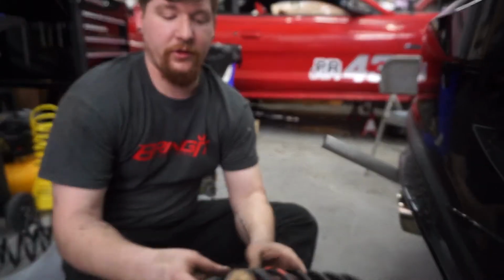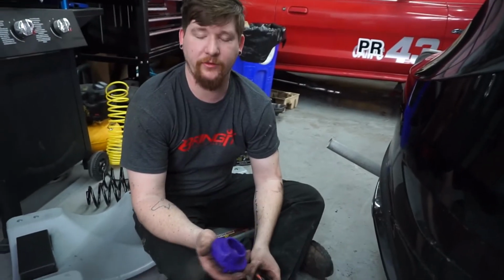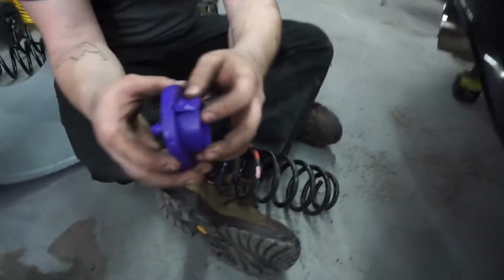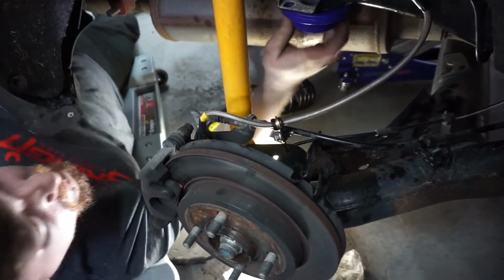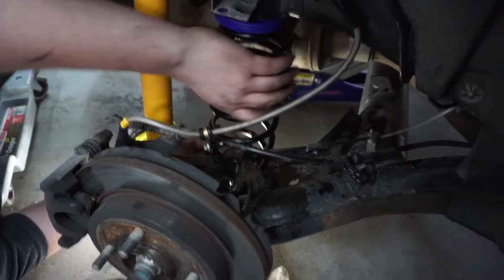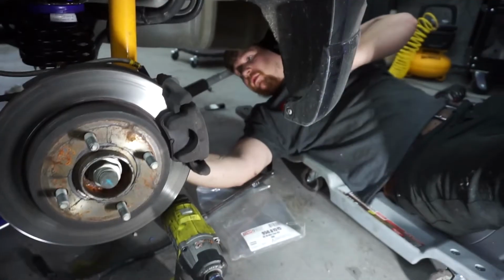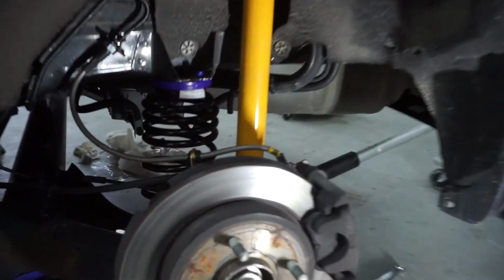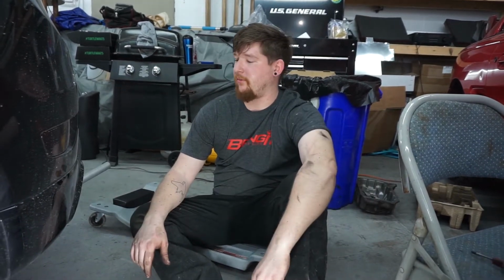If You Get Lowering Springs For Your Fiesta ST You Need This Mod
In this video Quinn shows you how to install POWERFLEX Fiesta ST Rear Coil Spring Pads (set) from Whoosh Motorsports.  Check out the link for them below.

kit includes (2) pads in the Powerflex STREET or RACE durometer

These urethane rear upper spring pads for the Ford Fiesta and Fiesta ST are a direct replacement for the stock rubber pads. We've noticed the original rubber pads wear out prematurely, leading to squeaks from the rear suspension. The urethane spring pads are much stronger and durable, quietly keeping the spring from contacting the body. And they have a limited lifetime warranty so these will likely be the last time you pay for spring pads. Replaces original Ford part number BV2Z-5586-B.